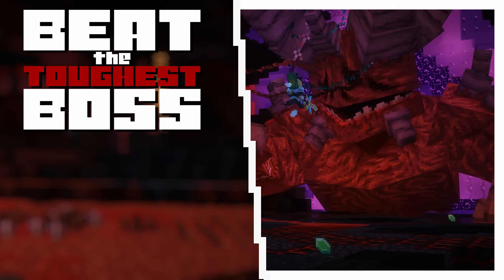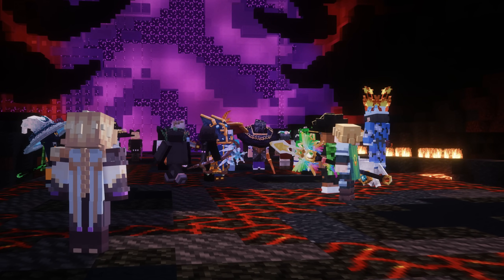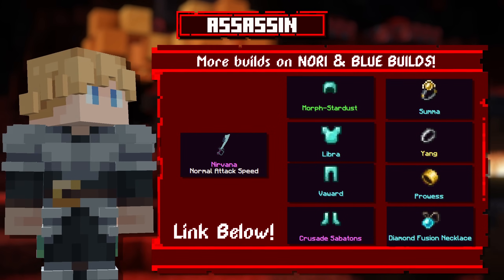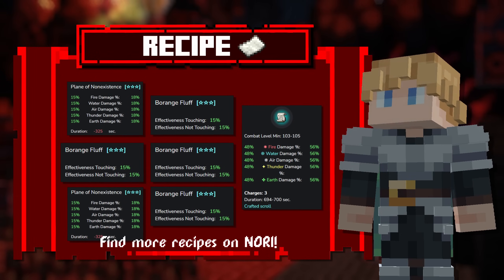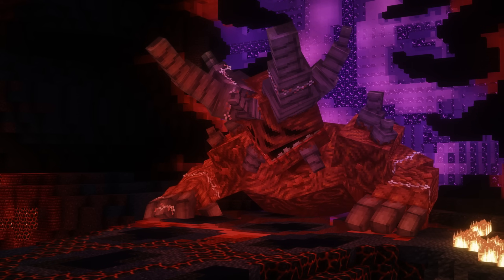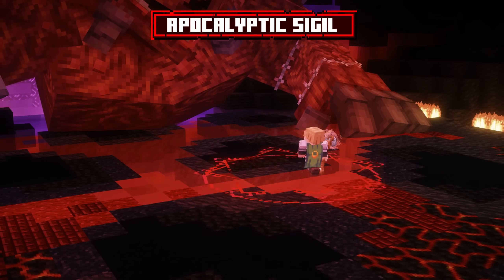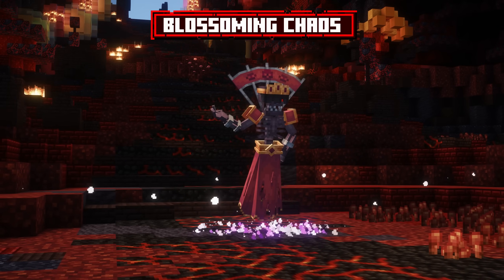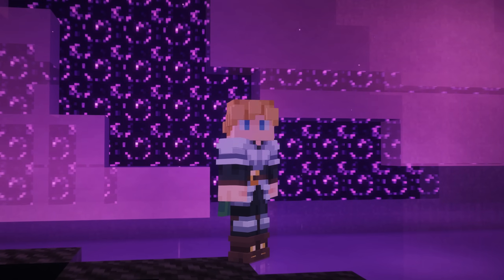How to BEAT Annihilation in Wynncraft!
Wanna beat Annihilation, the new and TOUGHEST boss in Wynncraft: Rekindled World? Well here's a guide to help you prepare for the battle & improve your chances at beating it!

Special thanks to RawFish & SugVon for helping with this!

Keep in mind:
- The builds in this video are suggestions!
- Prepare! It will greatly improve your chances!